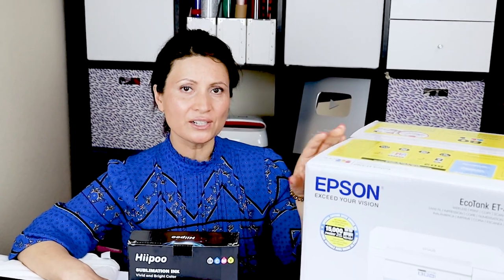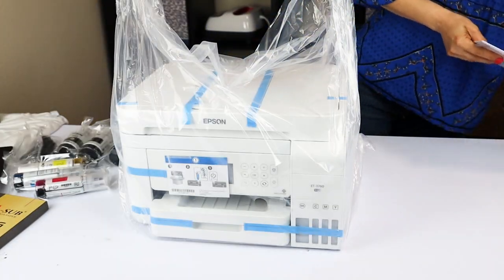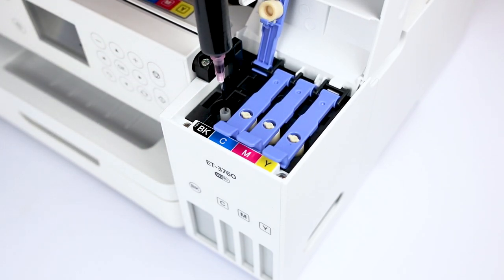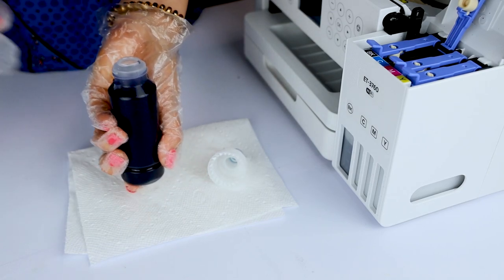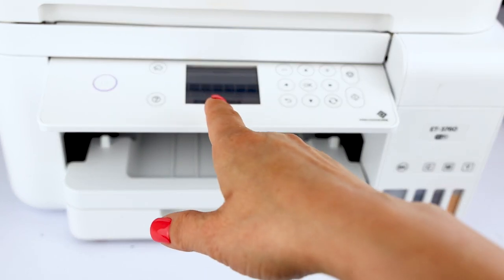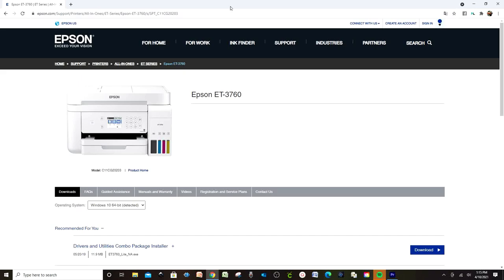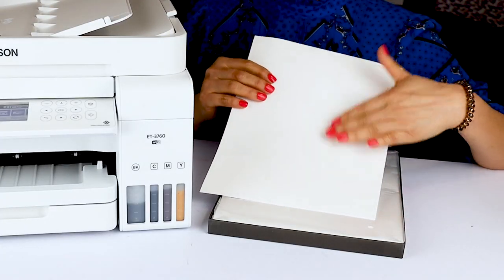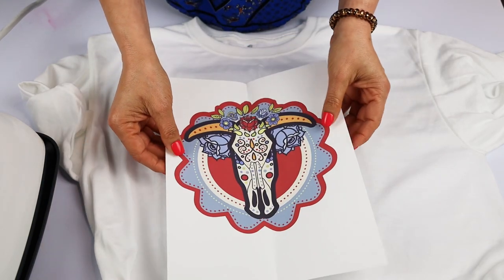2-EASY WAYS to Convert an EPSON EcoTank Printer into a Sublimation Printer 《The BEST Step by Step》💲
The BEST Sublimation Tutorial for Beginners | Converting an Epson Ecotank Printer into a Sublimation Printer. {{The EASY Way}} MUST SEE!!!

Sublimation tutorial by Daisy Multifacetica.
In this tutorial you are going to learn how to convert an EPSON Ecotank printer into a sublimation printer. If you are wishing to enter the sublimation world, this is the most affordable and easy way to do it. I am going to be showing two super easy ways to fill up the printer tanks so you can pick the one that is best for you. Also, I will show you what materials you need to start with sublimation.

Epson Ecotank Printers:
ET-2720

Heat resistant tape
Sublimation mat

Sublimation blanks:
Tshirts 100% Polyester
Mugs for sublimation
Protective /butcher paper
Skinny Tumblers

0:00 How to Convert an Epson Ecotank printer into a Sublimation Printer.
0:19 What Printers can be Converted
0:33 Do Most Epson Printers Work for Sublimation?
0:56 Basic Materials to Start Sublimating
2:37 Unboxing
4:09 Filling the Printer Tanks
12:15 Printer Setup
15:54 Adjusting Aligning the Printer
16:01 Computer Setup
18:59 Printing Preferences
20:11 First Sublimation Printing
21:35 Heat Pressing
24:58 Final Results YAY!!!

Hope this tutorial is helpful to you!!!

Daisy Multifacetica Craft Shop